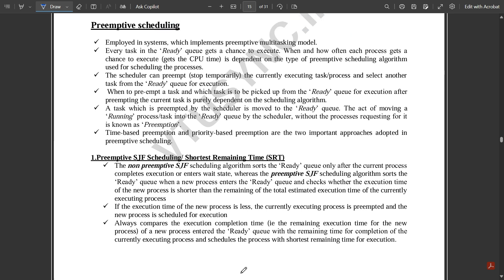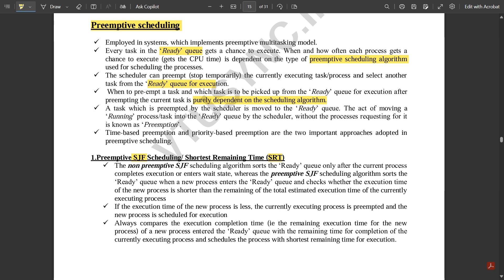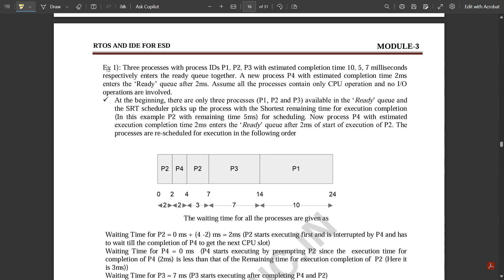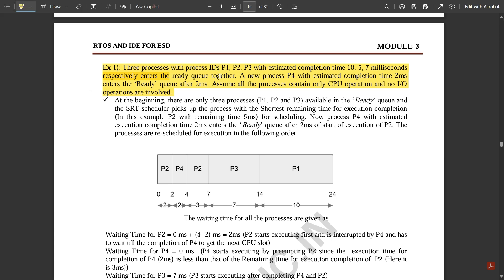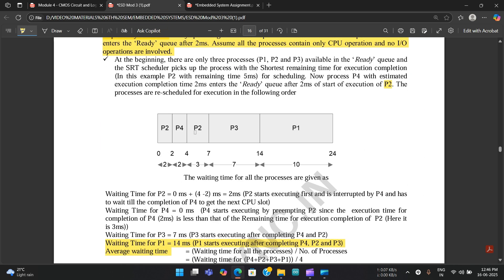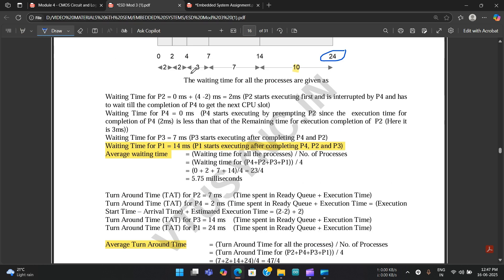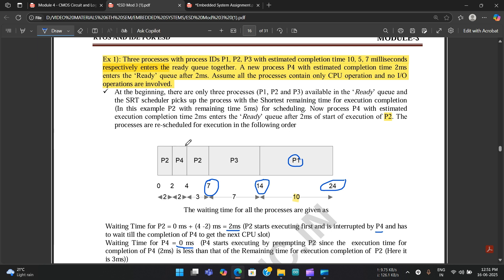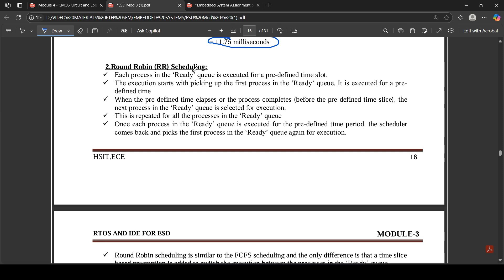3 PRE Emptive Scheduling Explained Module 3 6th Sem ECE 2022 Scheme VTU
Time Stamps:
00:00 Introduction to Scheduling Techniques
00:56 Preemptive Scheduling
02:30 Preemptive SJF Scheduling
03:58 Example Problem: SJF Scheduling Explained
08:56 Calculating Average Waiting Time
11:01 Turnaround Time Calculation
12:51 Conclusion and Next Steps in Scheduling